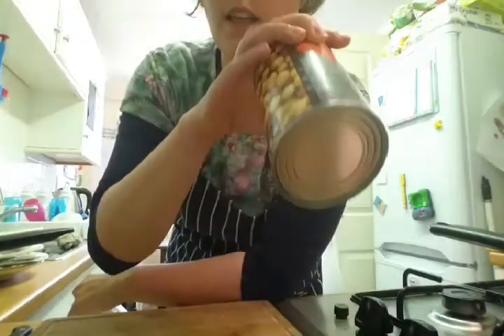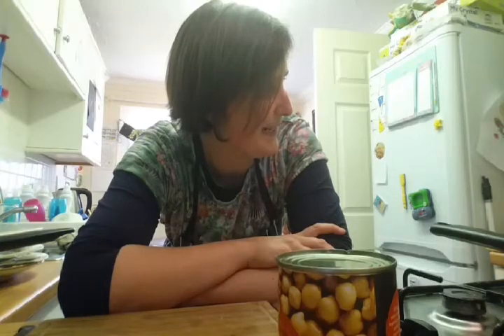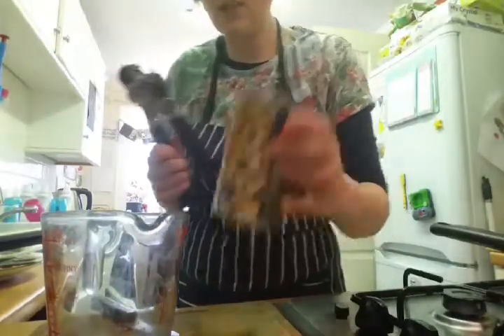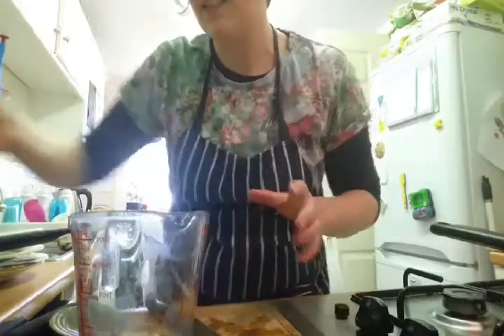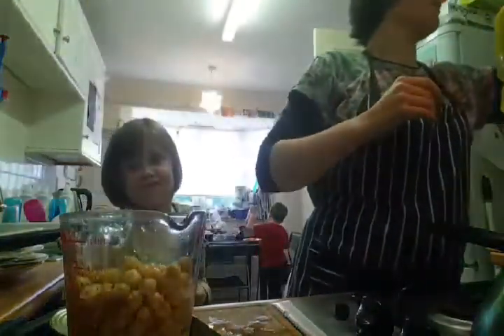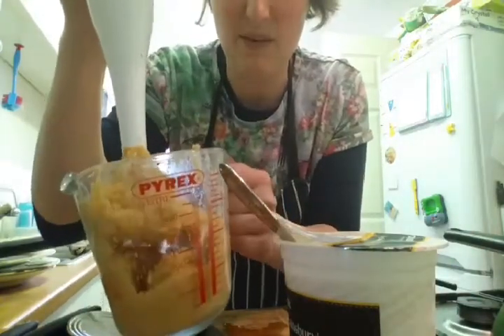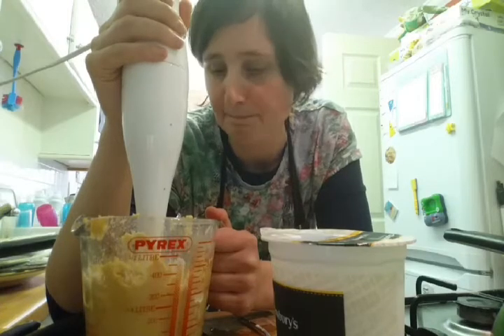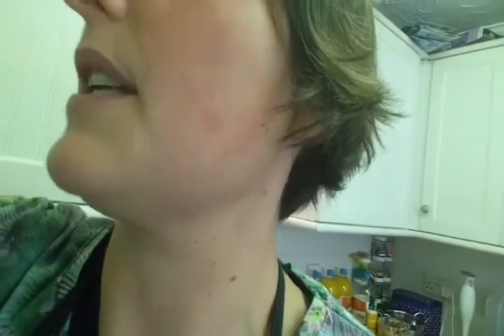Slimming World Syn Free Houmous.